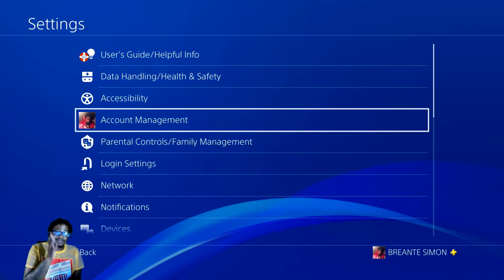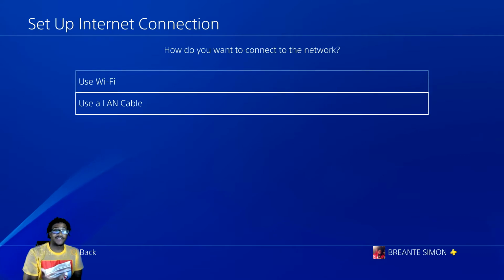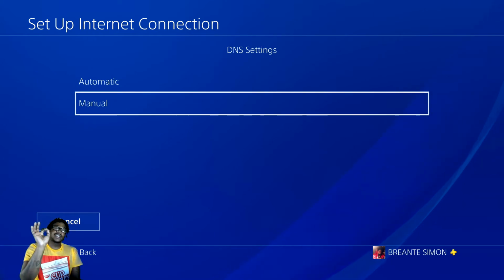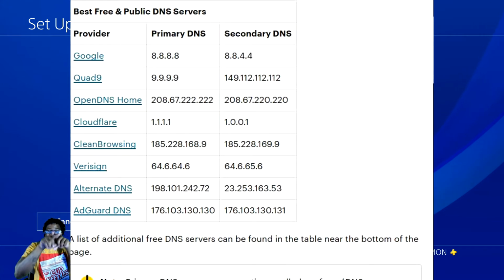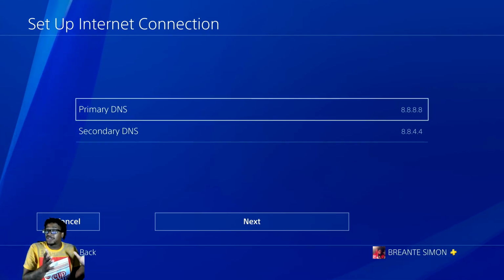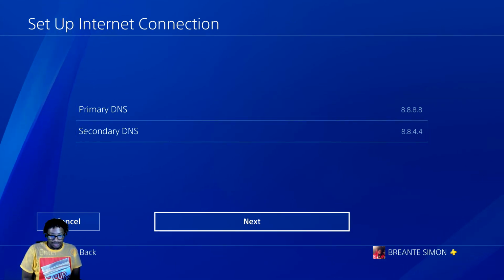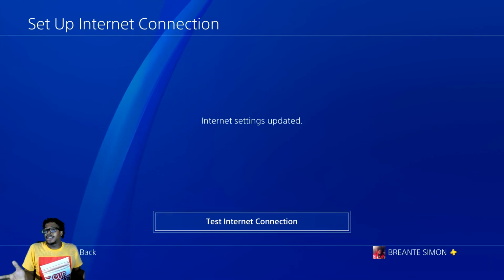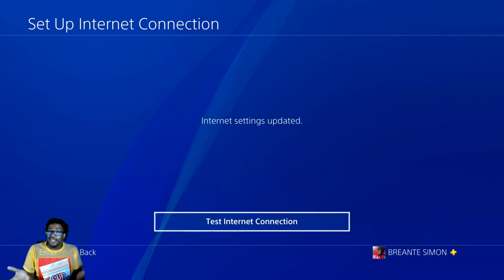HOW TO IMPROVE INTERNET CONNECTION ON PS4 2019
Wanna Grow Your Youtube Channel?
PC SPECS
Intel core i7 8700 processor 6 cores. 3.2-4.6
Nivida GeForce GTX 1060 6GB GDDR5
32 GB OF RAM